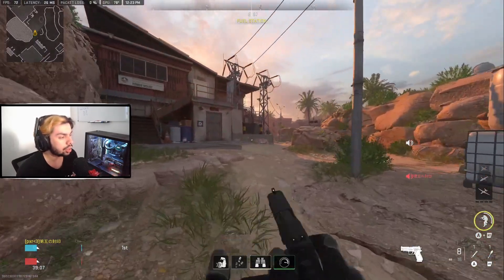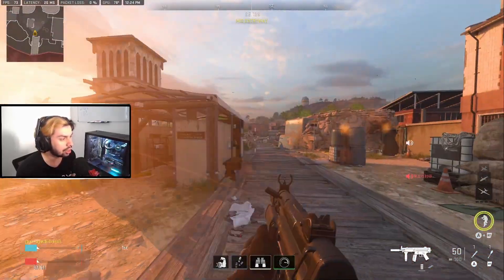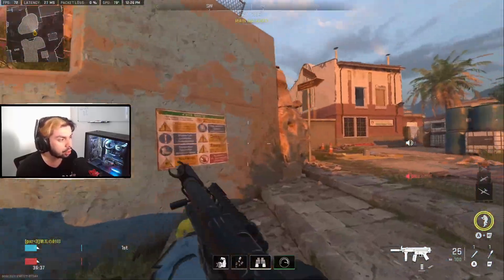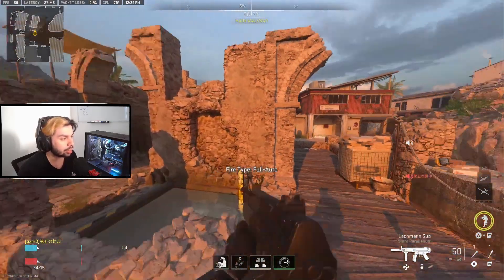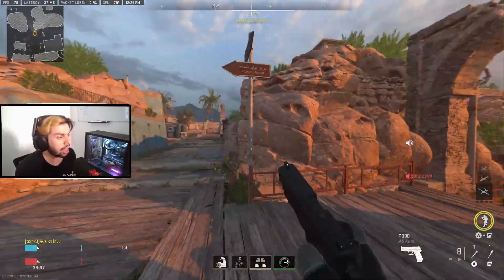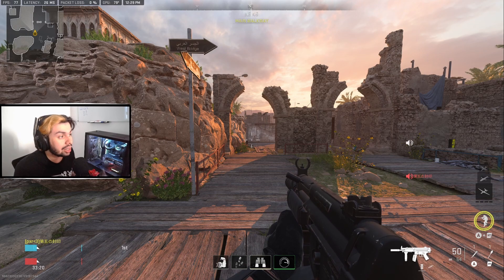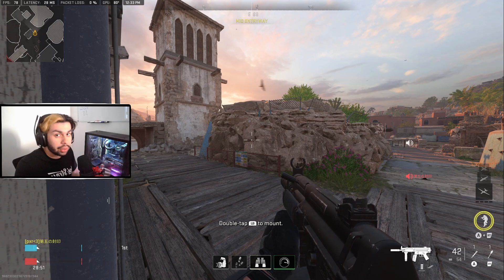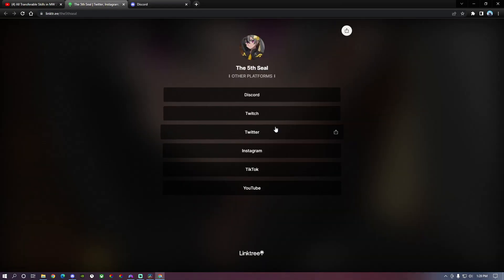How to Dive Cancel in MW2/Warzone 2 and UPDATE on Slide Cancel (MAX MOVEMENT) | COD: Warzone 2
Prayer Requests:
If you do not know already, I pray for people so if you have any prayer requests you can leave them in the comment section down below or message me on IG.